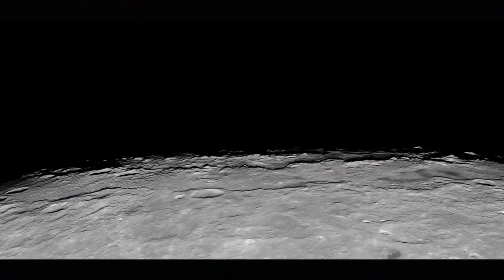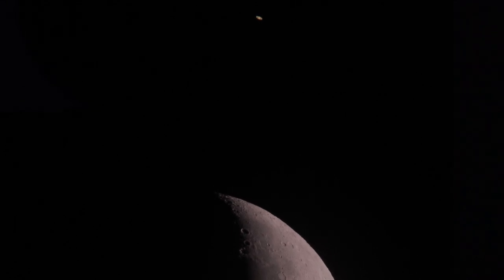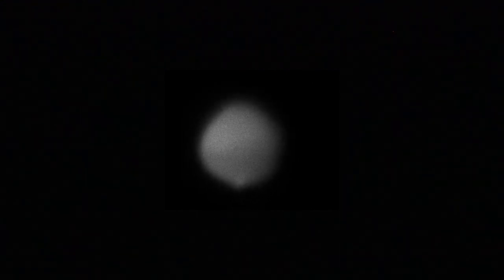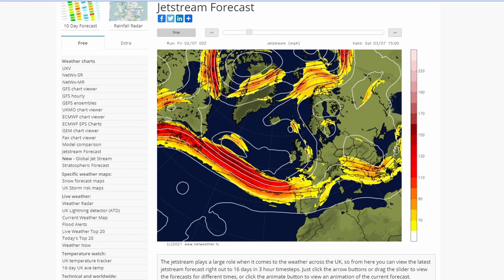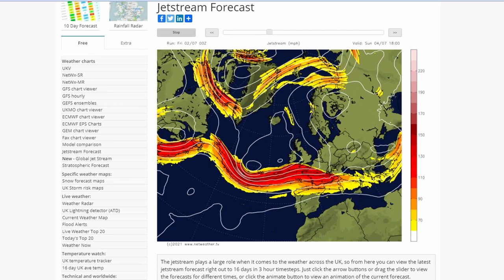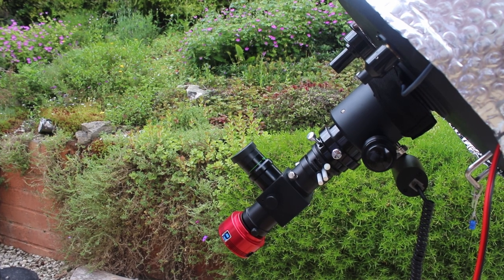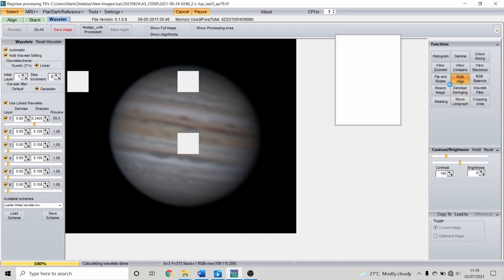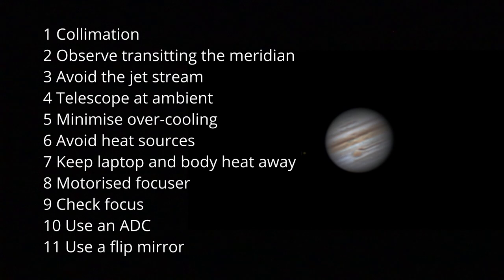Planetary Imaging and Observing Tips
Get the best out of your planetary observations and images by choosing best conditions and accessories to record high resolution shots.

This video started out with 5 tips but swiftly grew to 11!